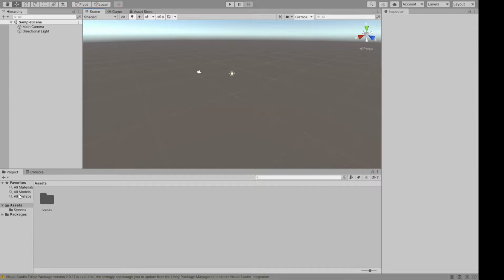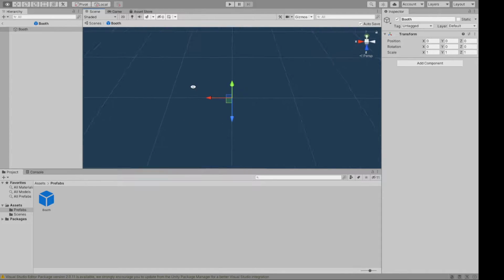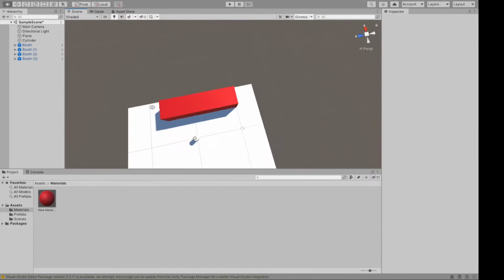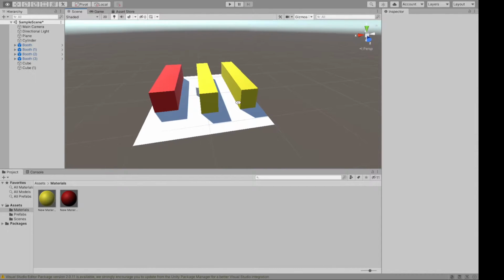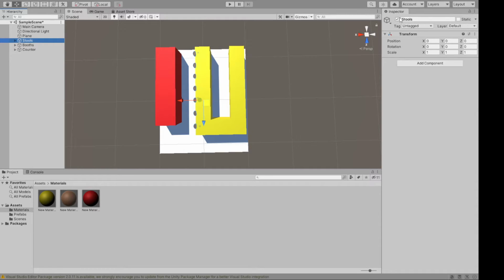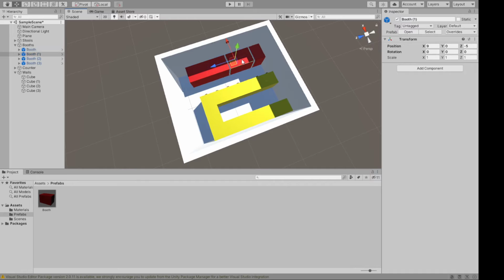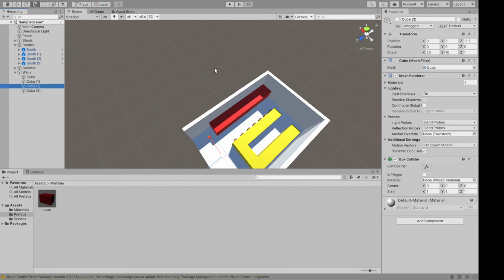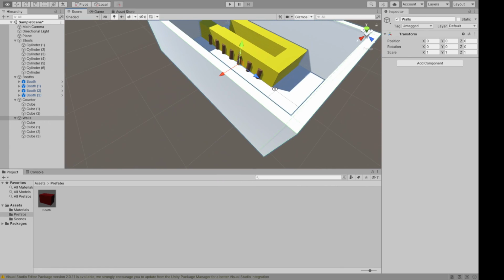Unity Prefabs Part 3: Blocking out Bob's Burgers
This is a walkthrough of how to create a simple environment space using prefabs. We'll create a simple blockout of the restaurant from Bob's Burgers.